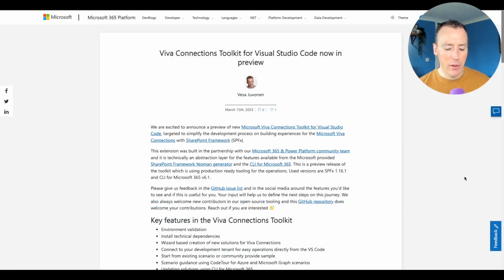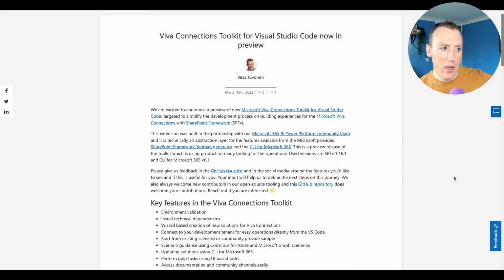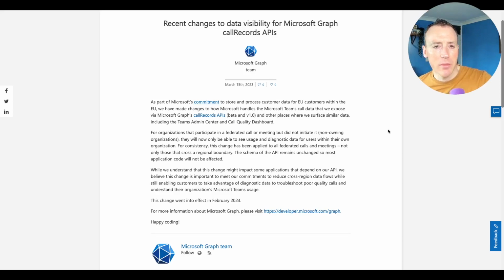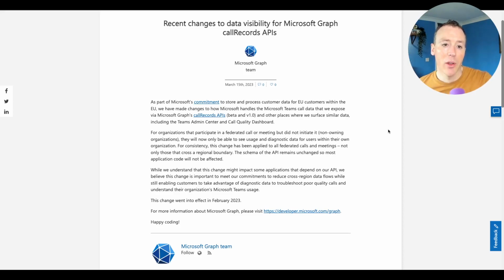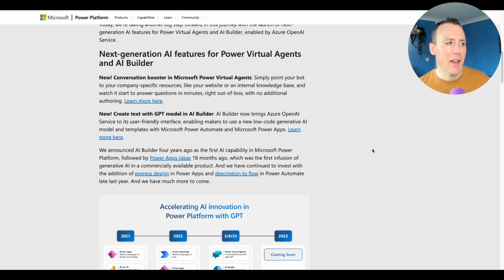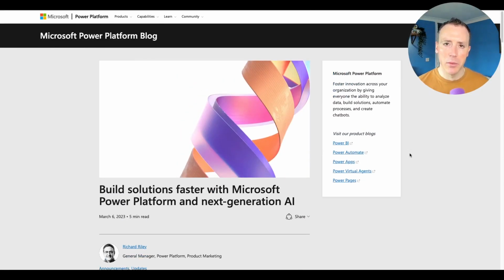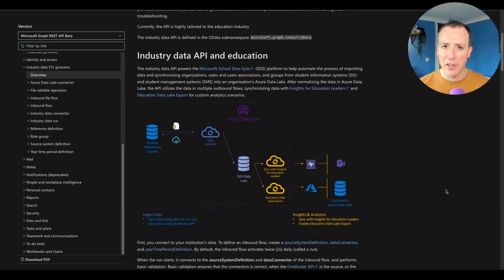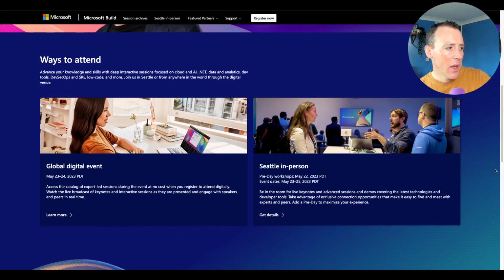Weekly Update 20 March 2023 - NEW Teams Client API, Viva Connections Toolkit, Teams App Camp, &more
This week:

Microsoft Teams Client API – coming soon, not ready yet

Viva Connections Toolkit for Visual Studio Code now in preview

Microsoft Teams App Camp in a Box is now available

Recent changes to data visibility for Microsoft Graph callRecords APIs

Build solutions faster with Microsoft Power Platform and next-generation AI

Overview of the industry data API in Microsoft Graph (preview)